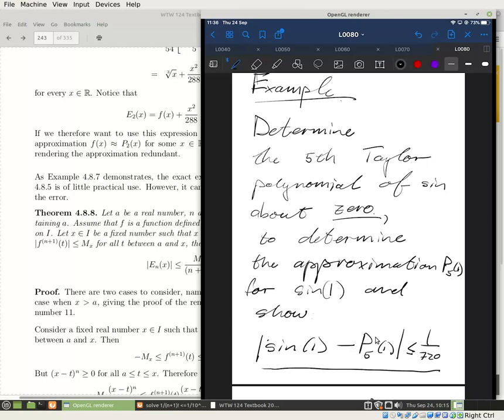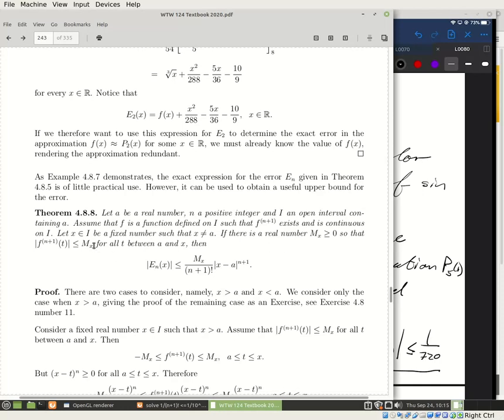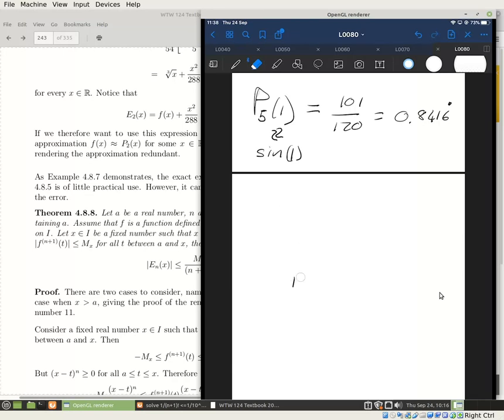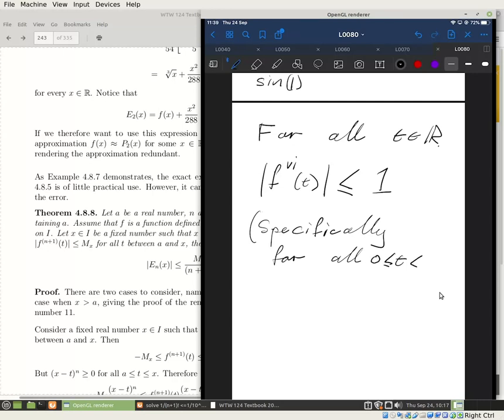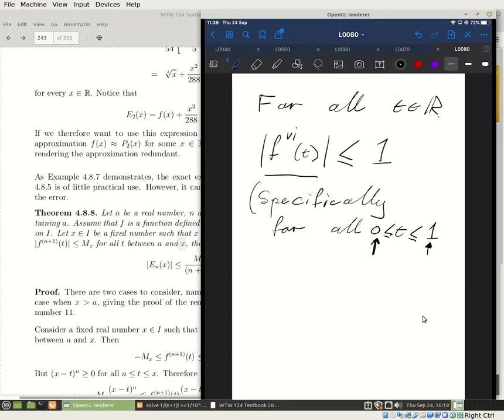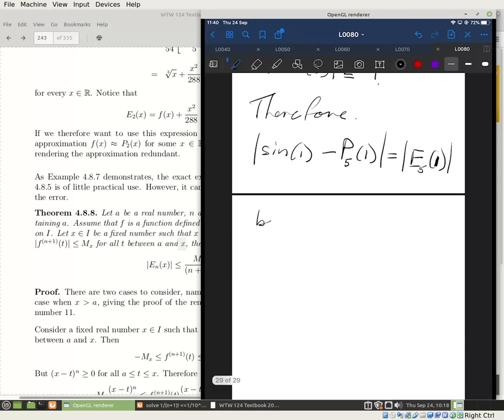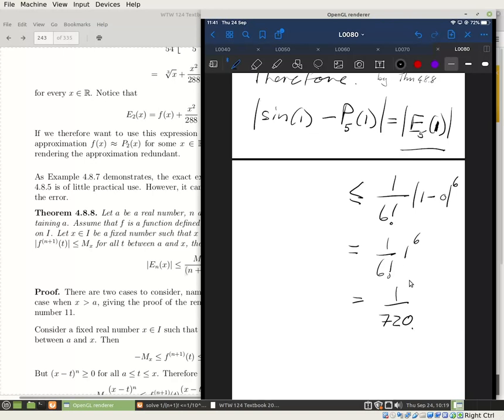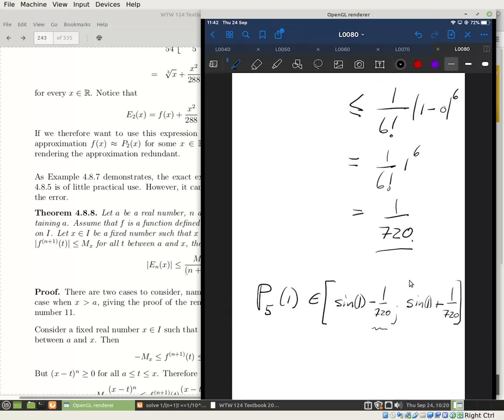Chap 4-8-8 sin(1) part 2